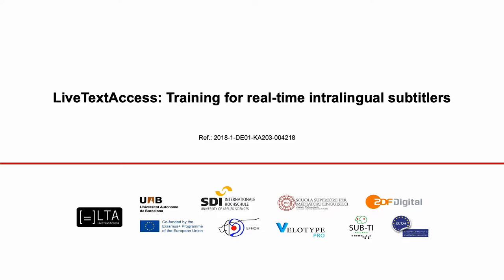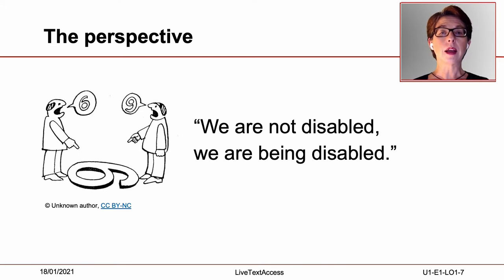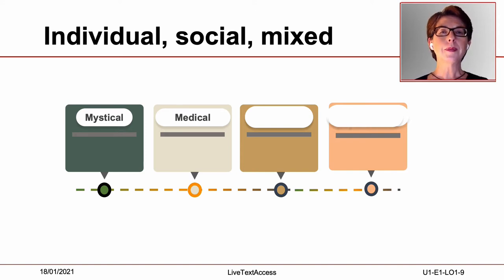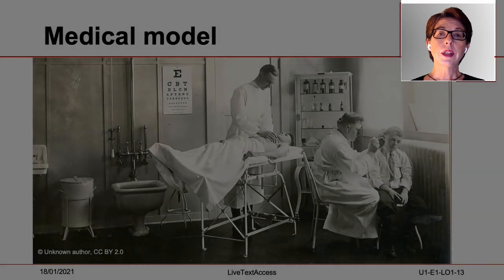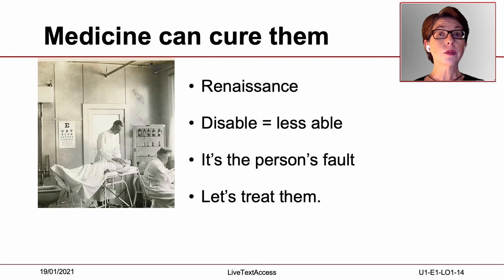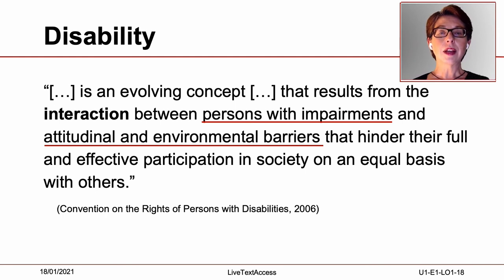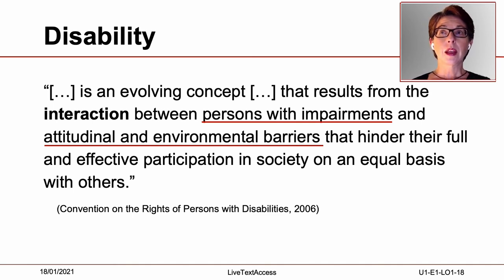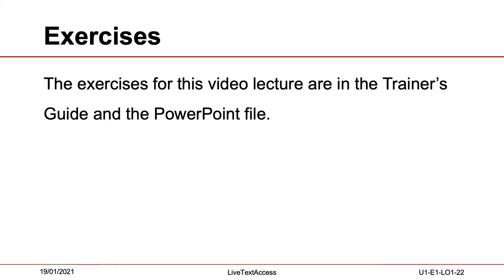U1_E1_LO1 Disability Models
On completion of the training sequence, you will be able to explain the concept of disability and to distinguish between several models.

Open-source training materials for real-time intralingual subtitlers.